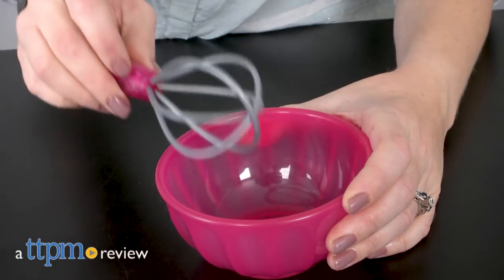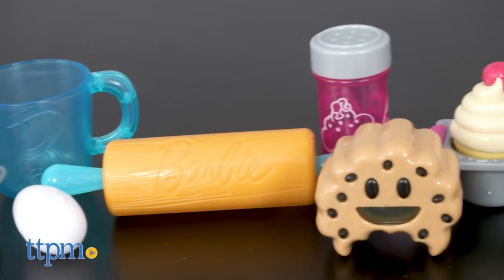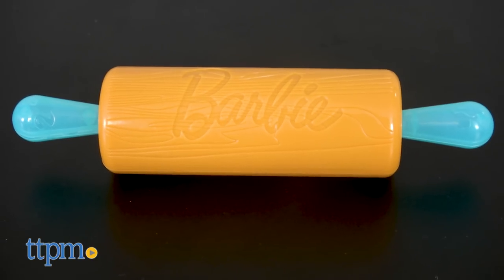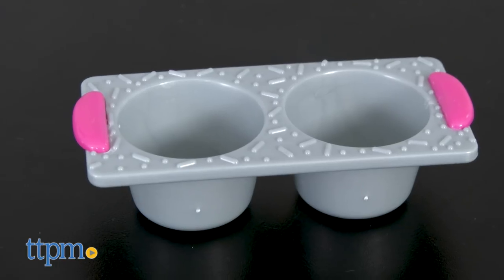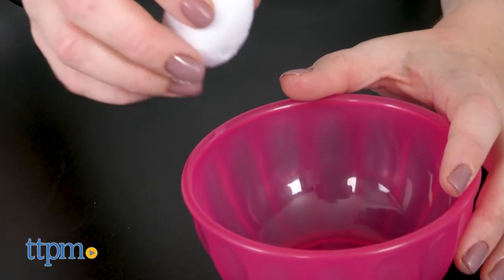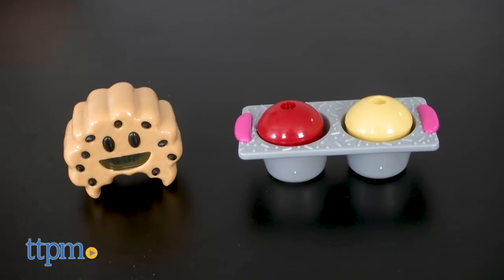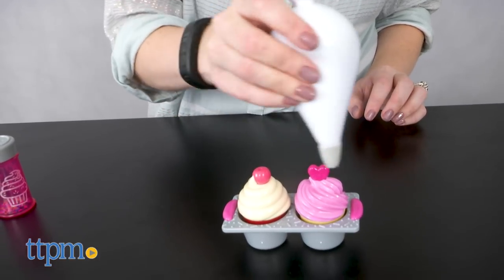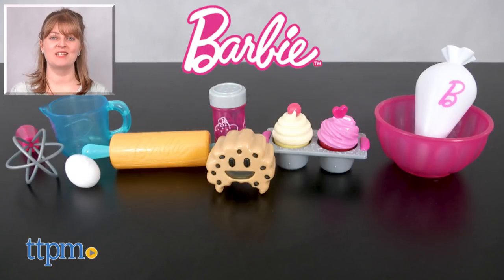Barbie Pastry Set from Just Play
Bake fun with Barbie and the Barbie Pastry Set! Comes with 13 play pieces, including a working cookie timer! Cute set that will inspire creative play! See all the fun toys in this video review! For full review and shopping info

Product Info:
Bake up some fun with Barbie and the Barbie Pastry Set. This roleplay set lets kids pretend to be pastry chefs with some colorful Barbie-themed kitchen tools. You get a translucent blue measuring cup, a bright pink mixing bowl, a pretend container of sprinkles, a pretend wooden rolling pin, a plastic whisk, a 10-second cookie timer that really works, a squeezable pastry bag, a crackable egg, a double cupcake pan, and two pretend cupcakes with removable frosting tops.